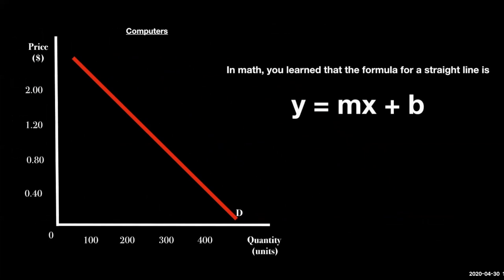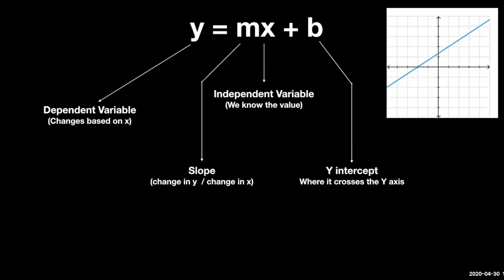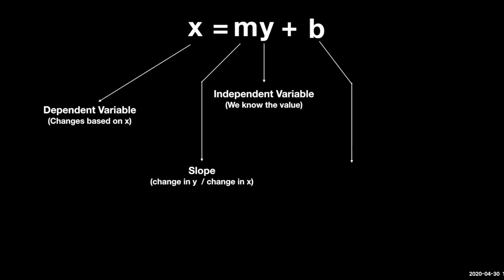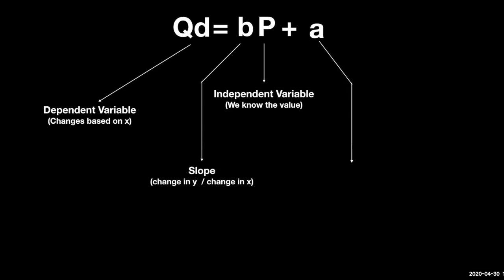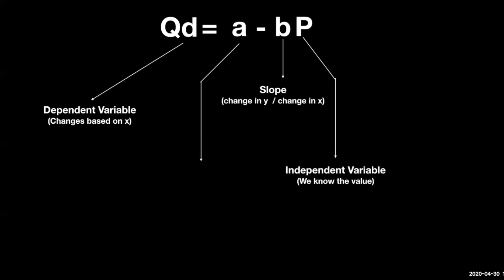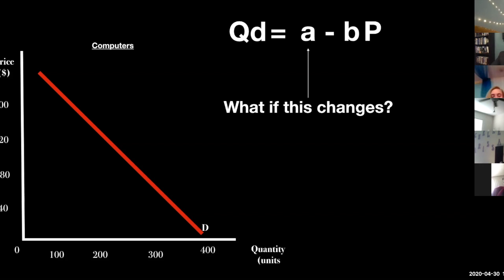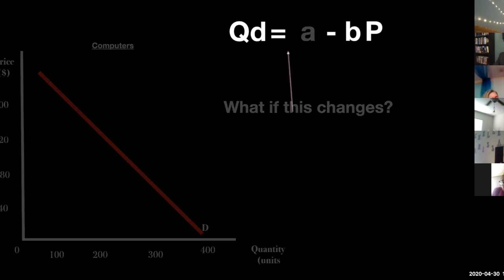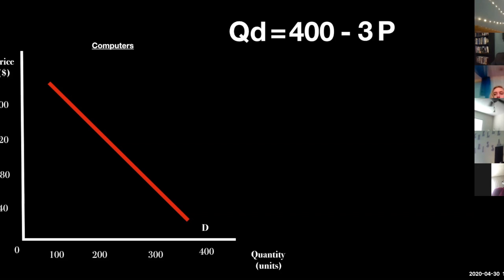Linear demand functions - Econ Meeting 30 April 2020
This video is about Linear demand functions - Econ Meeting 30 April 2020